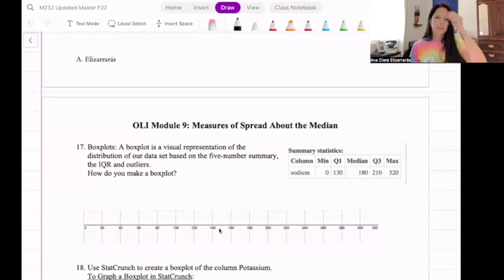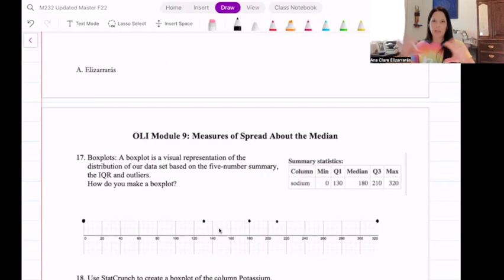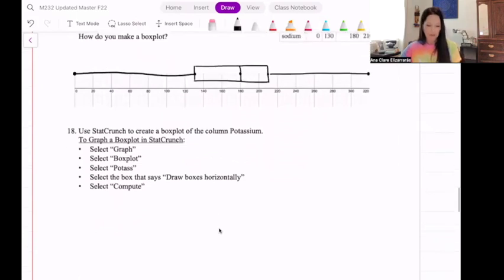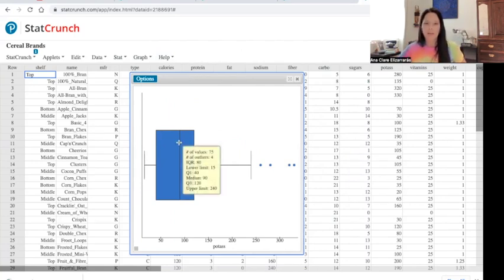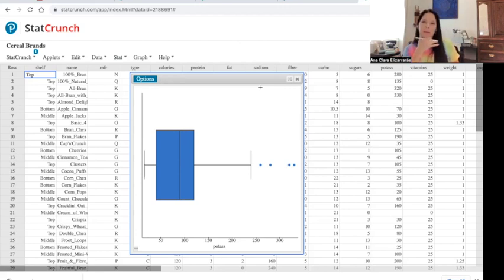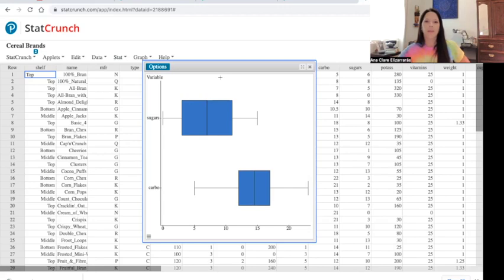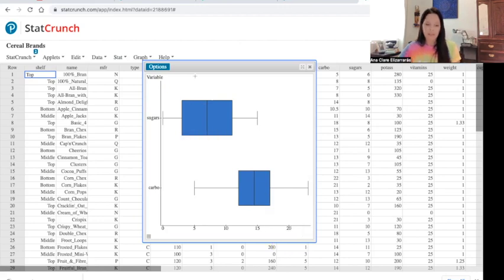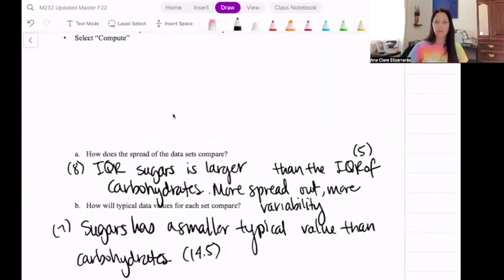OLI Module 9 Guided Notes Video Part 4